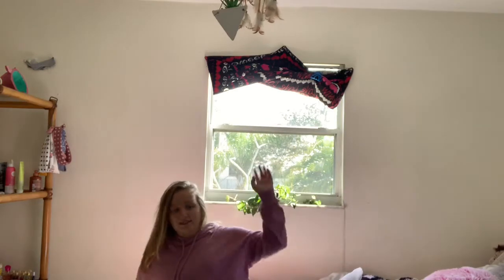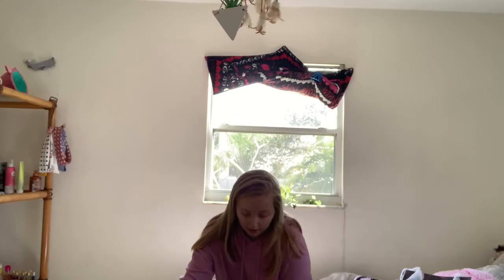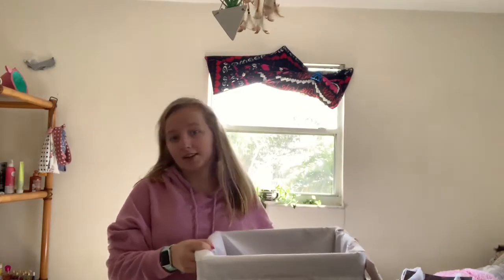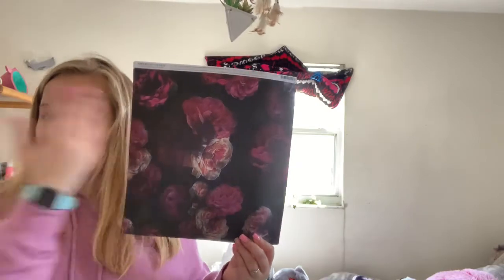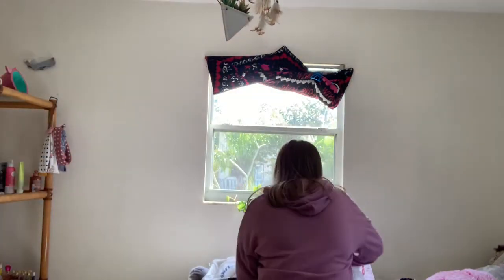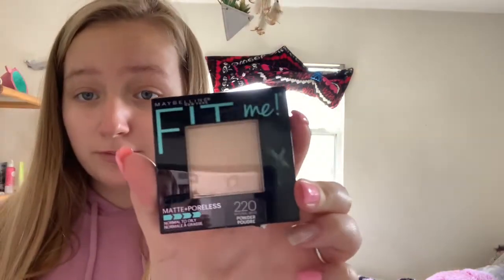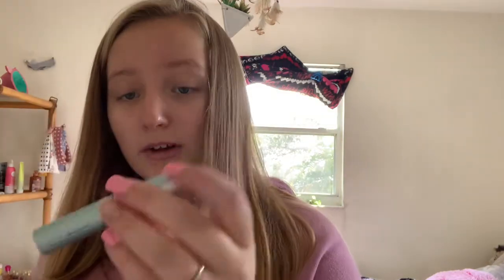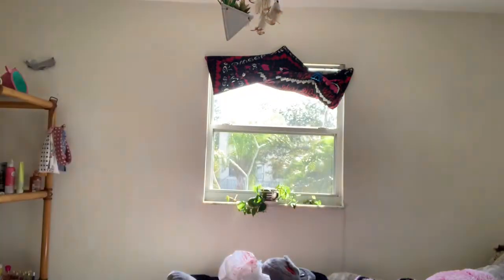Haul (marshals, 5 below, ulta, & joans)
Insta for YouTube: Leannmarievideos